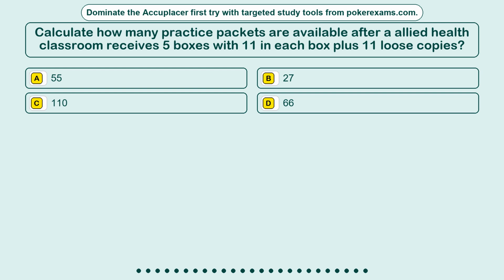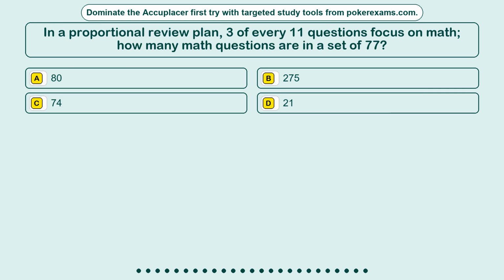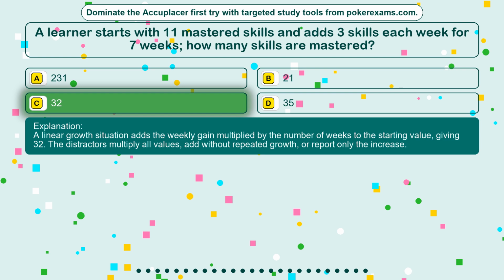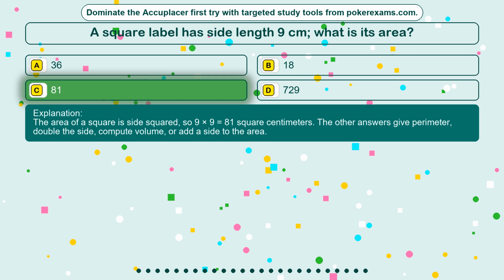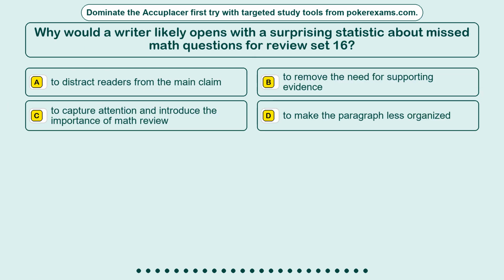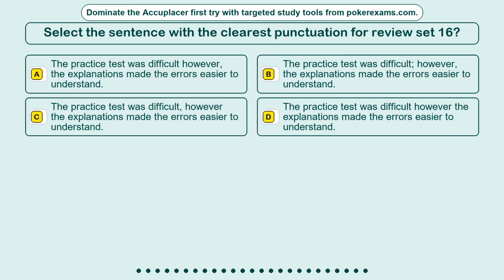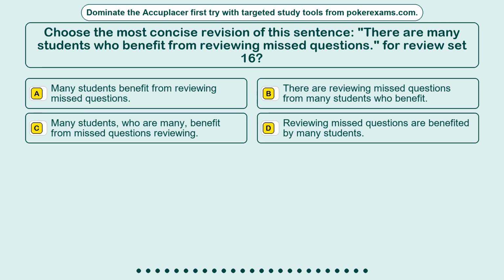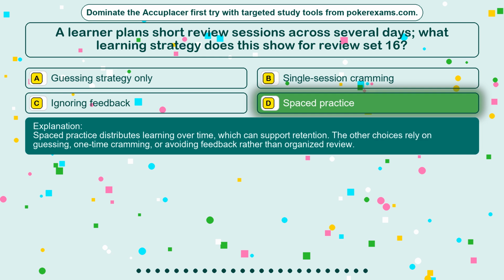ACCUPLACER Health Professions Nursing Prep